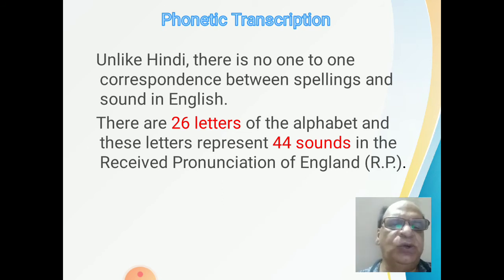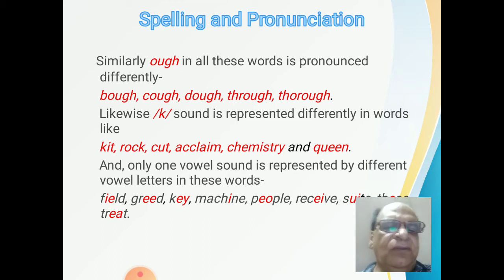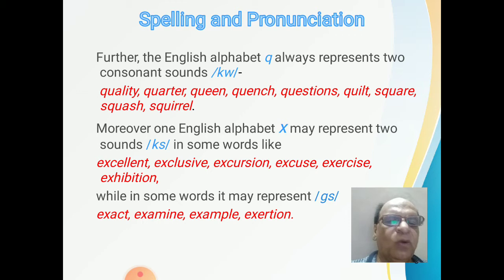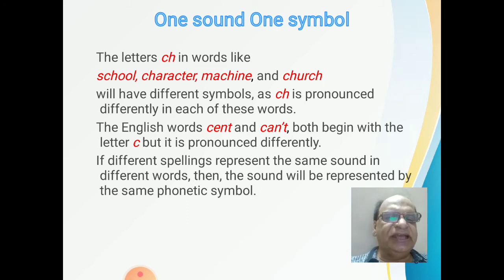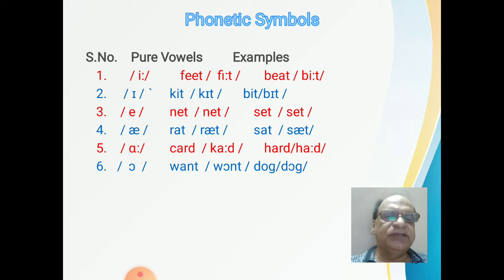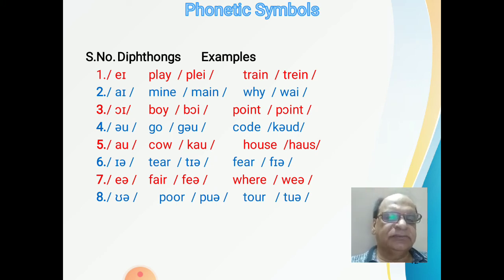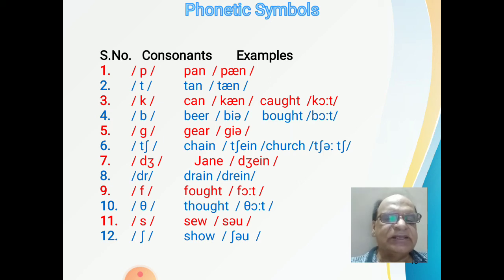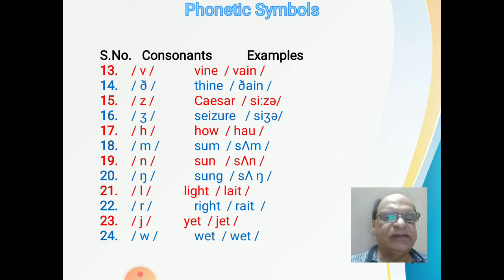Phonetic Transcription Pary I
Basics of the topic discussed in simple English